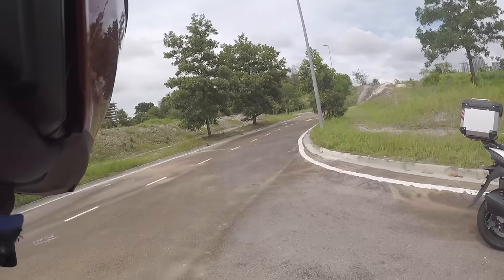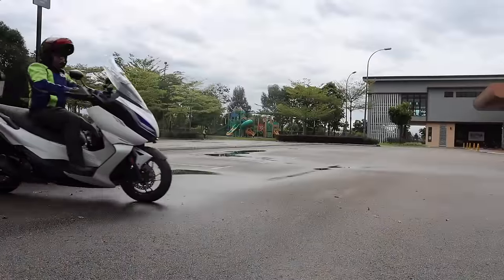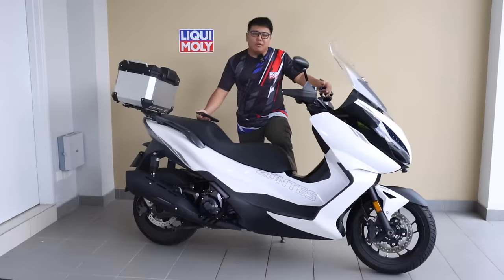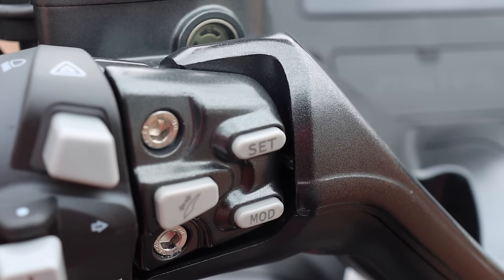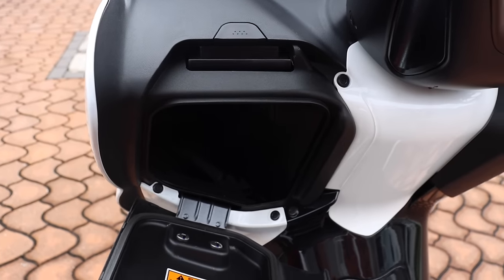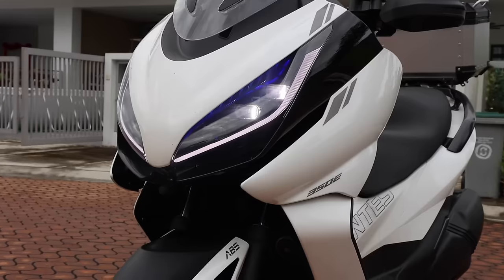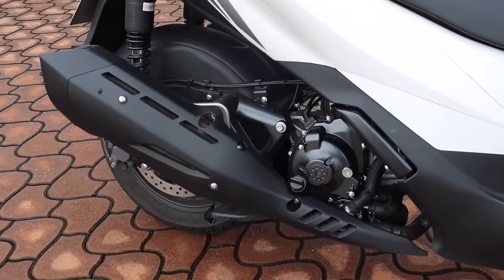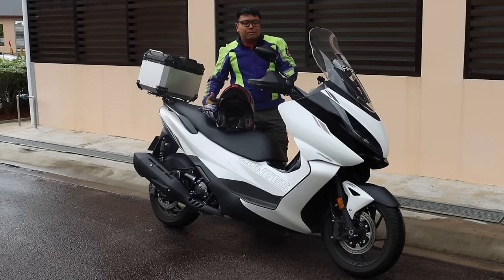Probably the Best Class 2A Scooter (So Far) | Vlog#590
Test ride the Zontes 350E at their showroom in Kaki Bukit

Choong Kok Agency, the dealer for Zontes Singapore was consulted in the making of this review. However, we're not compensated by them.

Get the CARDO PACKTALK NEO from authorized Singapore distributor, Chong Aik International
- Warranty
- Parts
- After sales support
- Installation in helmet
Alternatively, visit CAI at 45 Desker Road

Recorded with a Canon 80D, GoPro Hero 5, Insta360 One X3